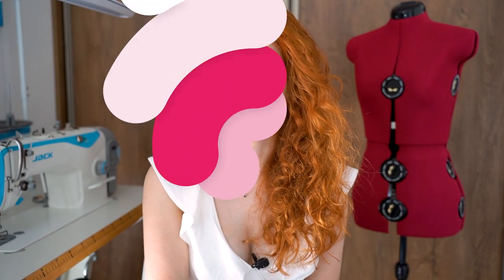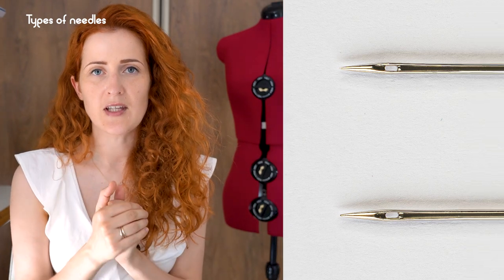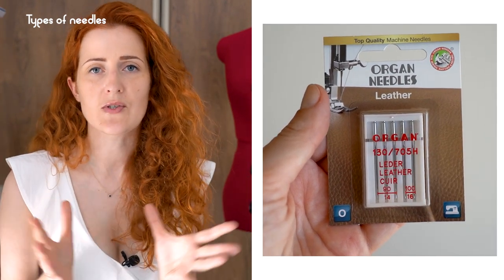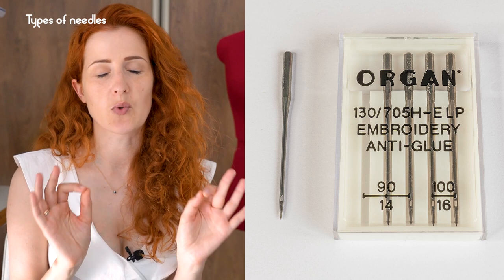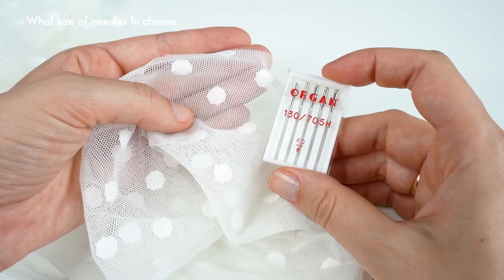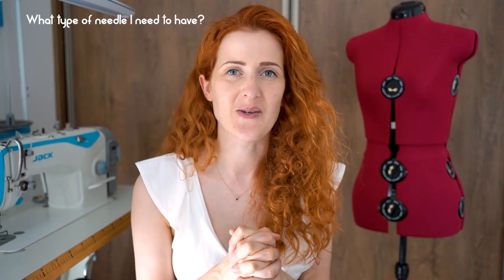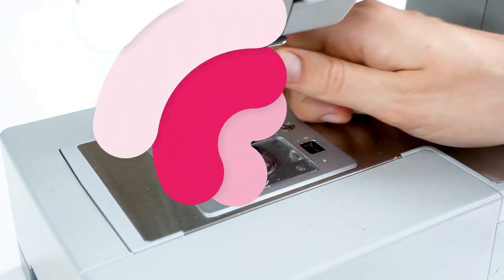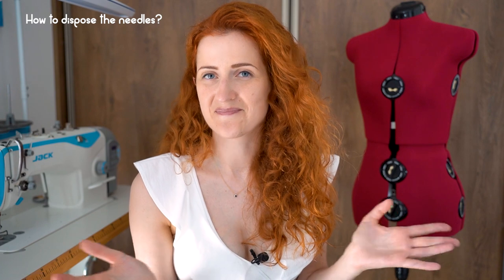Sewing machine needles: what you MUST know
In this video, we will cover all essential information about sewing machine needles. By the end of the video, you will know what needle to use when and why.

Topics covered in the video:
01:30 Anatomy of sewing machine needle
01:50 Types of sewing machine needles:
    01:56 Universal sewing machine needle
    02:17 Jersey needle
    02:50 Specialty needles
    03:44 Embroidery machine needles
    04:23 Serger needles
    04:33 Twin needle
04:55 What size of sewing machine needle to choose
05:50 What type of sewing machine needle I need to have
06:35 How to install a sewing machine needle
07:02 How often to change sewing machine needle
07:27 How to dispose used sewing machine needle